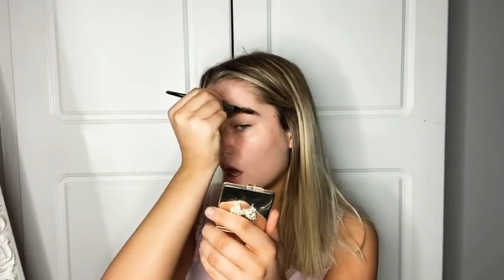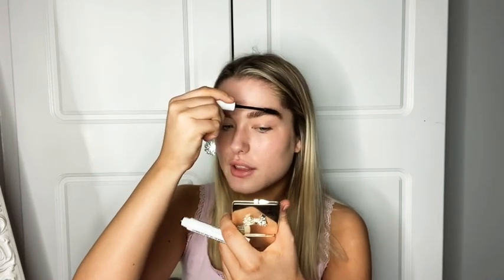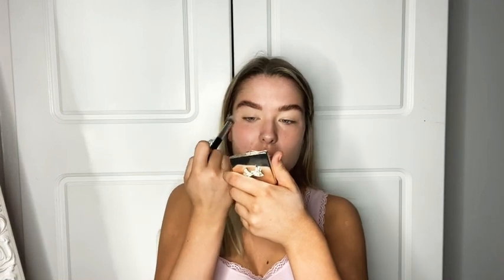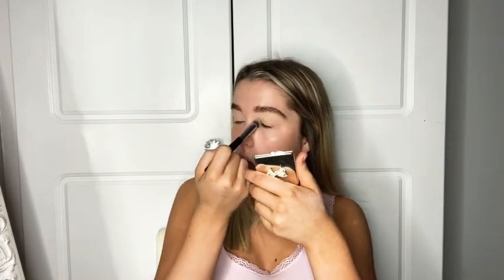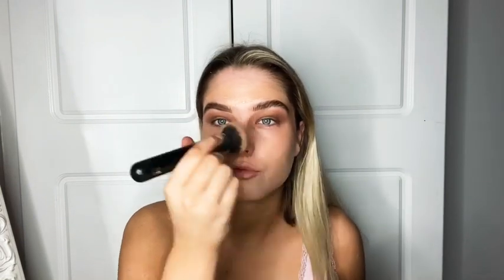0-100😱chatty GRWM | Millie Jane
love a messy grwm so I thought I would upload one! ignore my appearance my sleeping pattern is currently non existent.
enjoyyyyyy!

makeup account :@makeupbymilsx